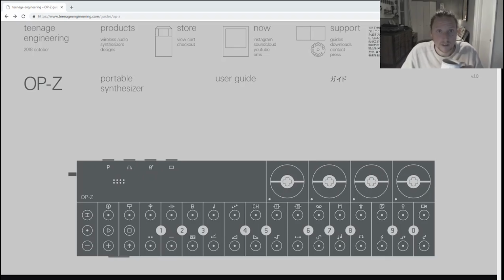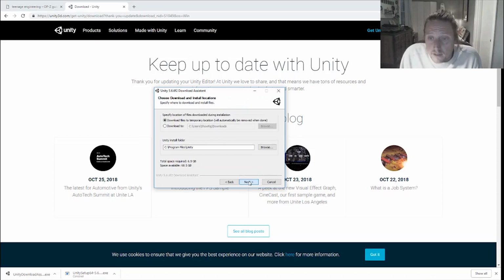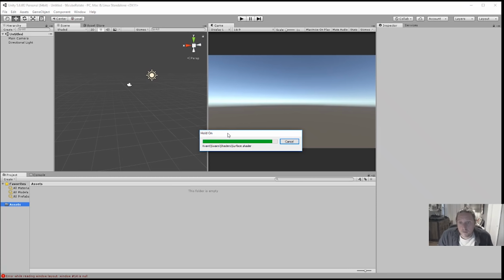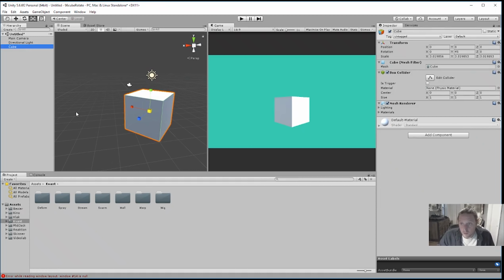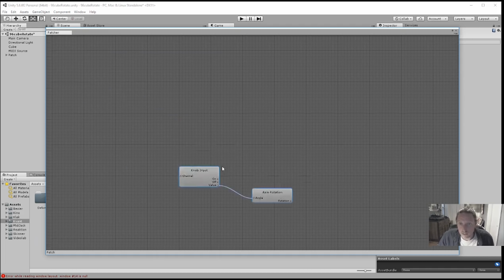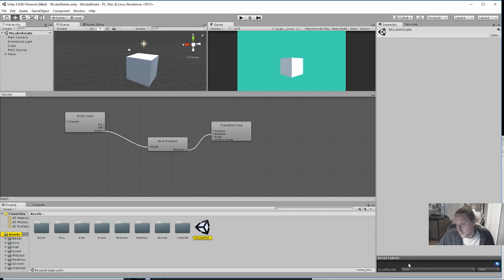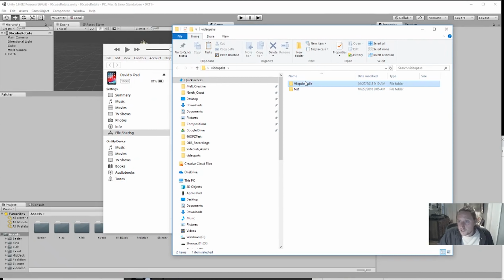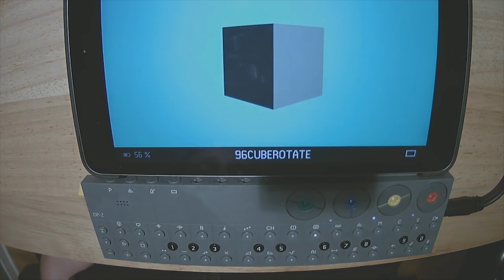OP-Z Videolab install and first steps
A brief beginners tutorial to help new users get up and running with Unity and the Teenage Engineering OP-Z Videolab. After watching this you should be able to get your very own Videopak to appear in the IOS app and use your OP-Z to modulate parameters in your Unity scene. ems @teenageengineering

Find me!